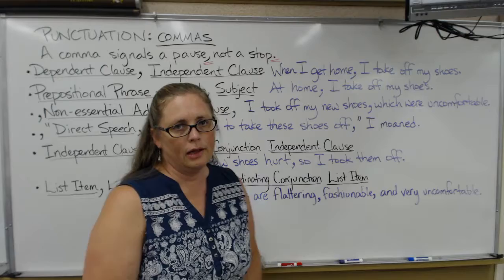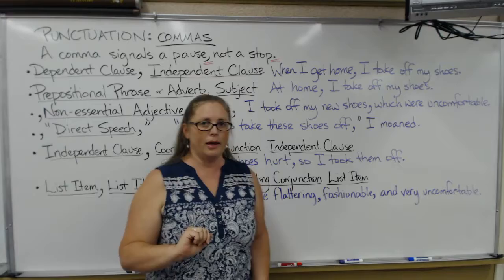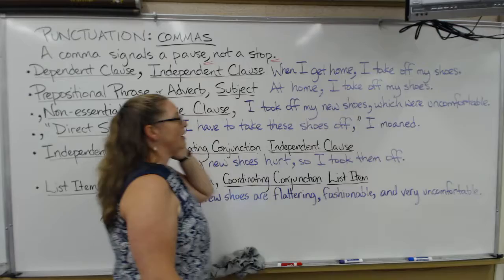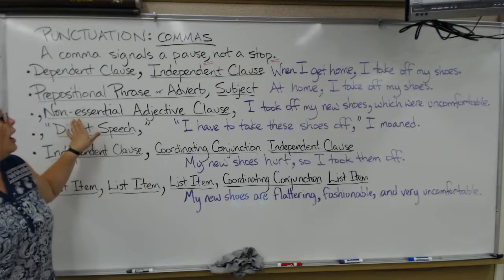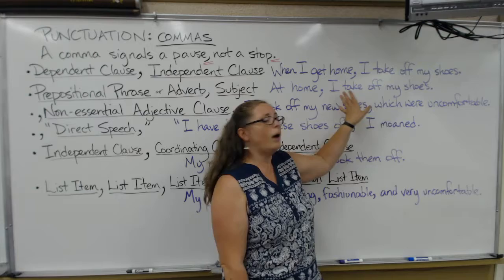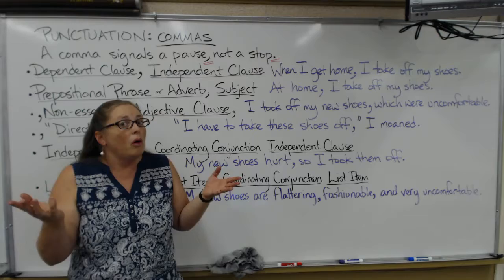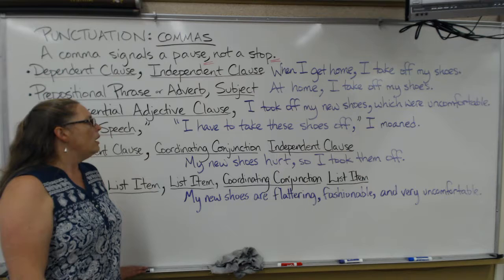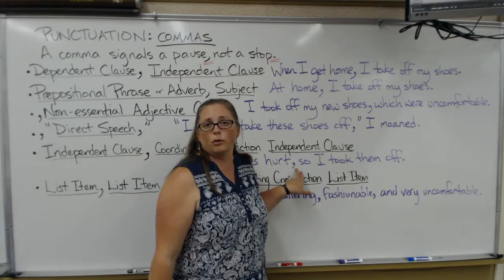Commas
This video explains the basic uses of commas ( , ) in English.